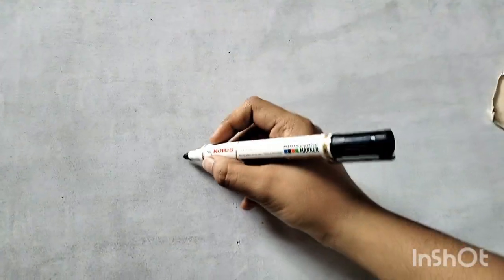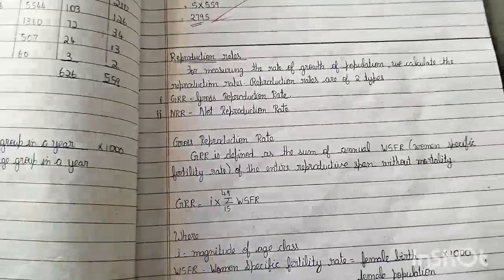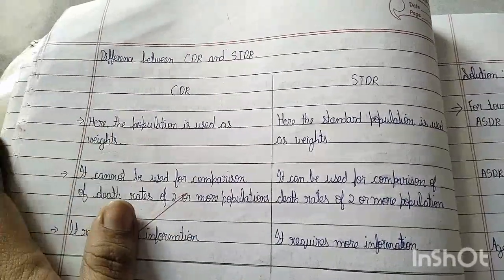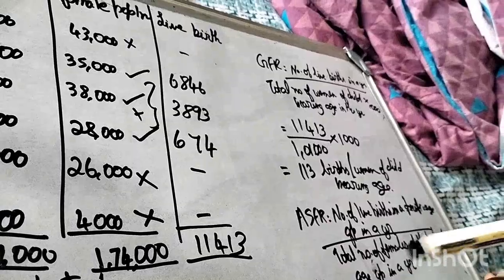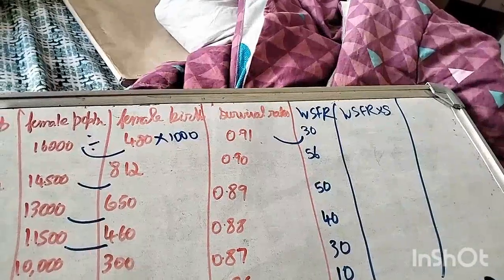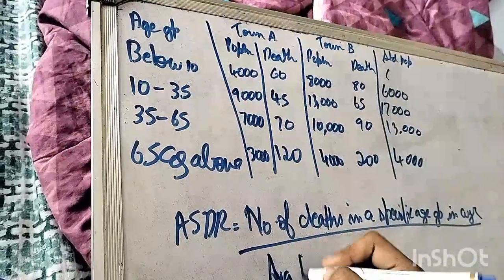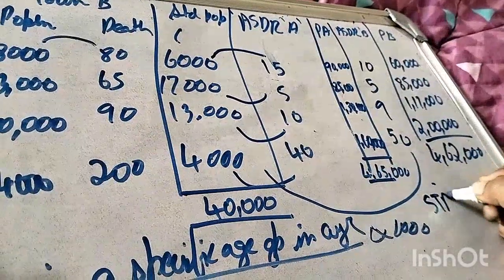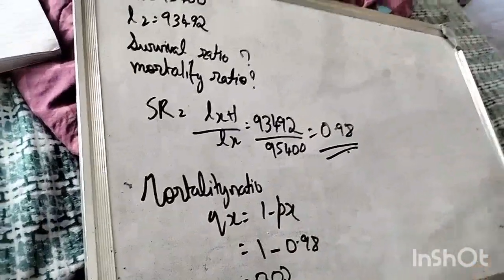2nd PUC statistics Vital statistics in an entire go/ Important for 2024 boards